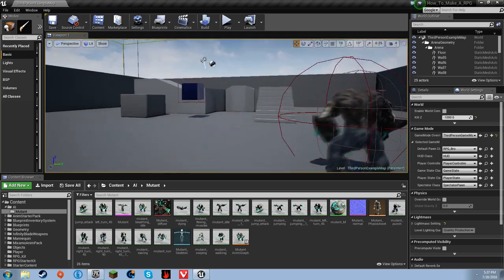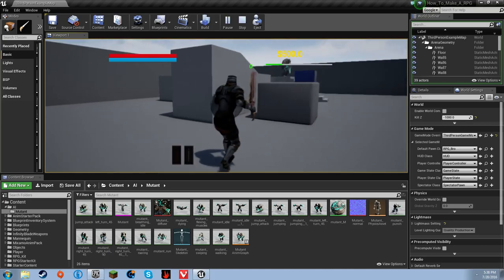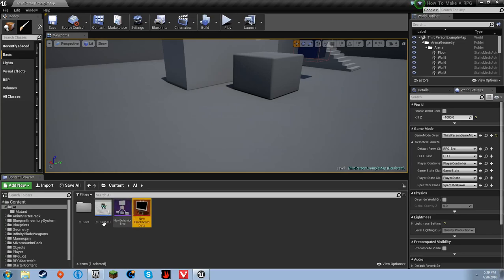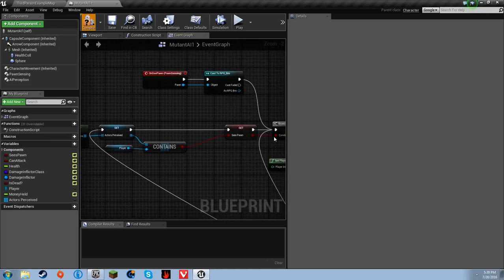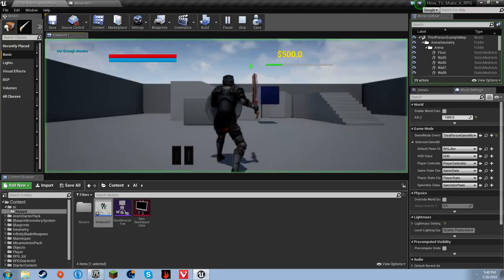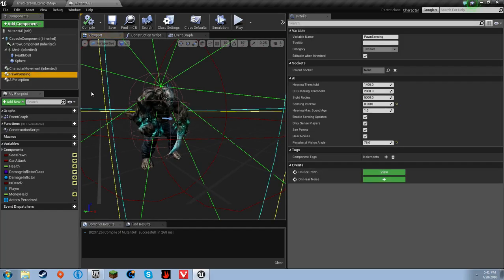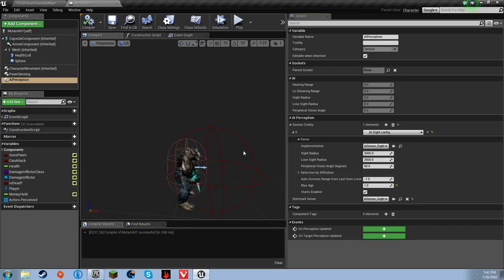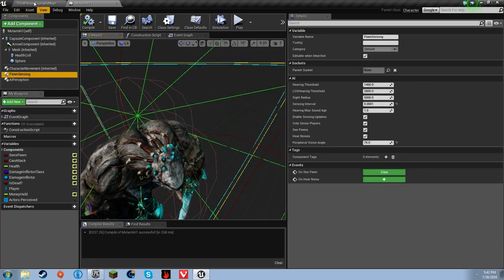[OUTDATED]How to make an advanced RPG in Unreal Engine 4 [Ep.22 AI Fix Part 2]